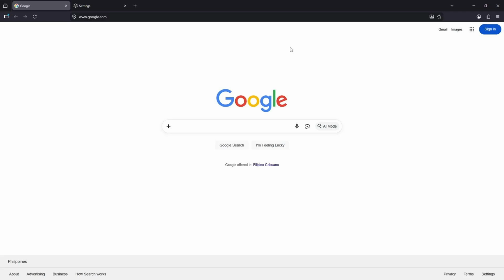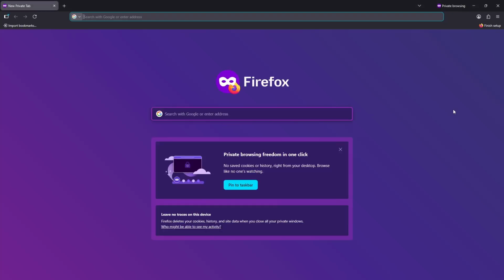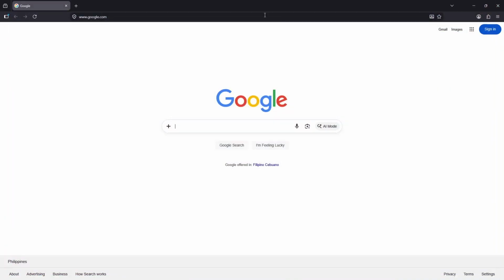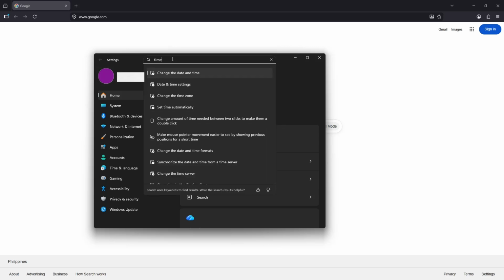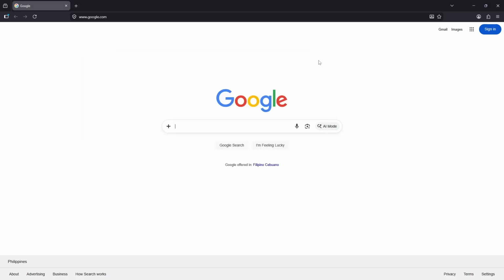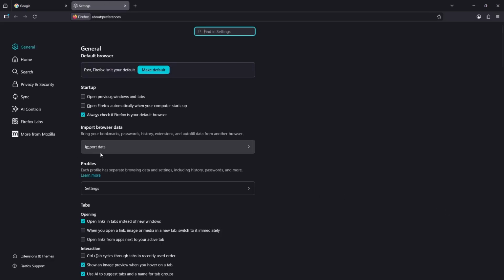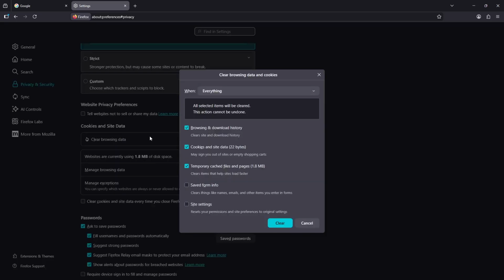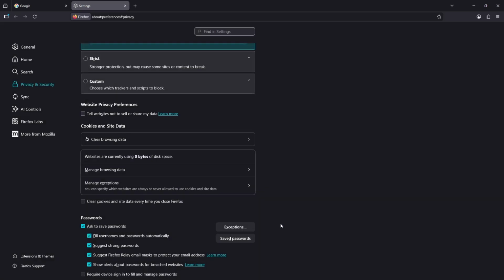How to Fix "Connection Not Secure" in Firefox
Are you encountering a "Connection Not Secure" warning while trying to access your favorite websites in Firefox? This error often relates to certificate issues, browser cache conflicts, or even system-level settings. In this DelftStack tutorial, we'll guide you through three effective troubleshooting methods to help you resolve this warning and secure your browsing experience.

🔹 What You'll Learn in This Video:

✅ Testing in a Private Window: Learn why using a Private Window helps identify if browser extensions are interfering with your secure connection.
✅ Verifying System Time & Date: Discover how incorrect system time can trigger SSL/TLS certificate errors and how to set it to automatic.
✅ Clearing Browser Cache & Cookies: Step-by-step instructions on purging corrupted site data that may be causing security mismatches.
✅ Troubleshooting Best Practices: Quick tips to ensure a stable and secure connection every time you browse.

📌 Timestamps

⏱ 00:00 - Introduction
⏱ 00:12 - Method 1: Using a Private Window for Troubleshooting
⏱ 00:38 - Method 2: Verifying and Fixing System Date/Time
⏱ 01:06 - Method 3: Clearing Browsing Data, Cookies, and Cache
⏱ 01:46 - Outro

The "Connection Not Secure" warning can be alarming and disruptive. This tutorial breaks down the technical reasons behind the error into simple, easy-to-follow steps so you can get back to browsing safely without needing advanced troubleshooting skills.